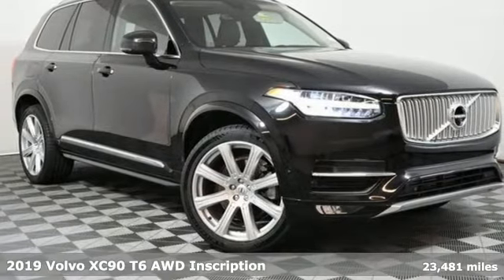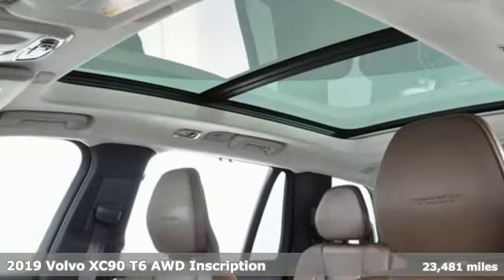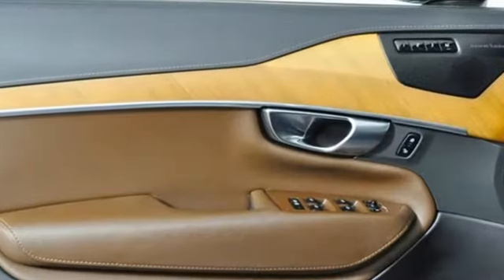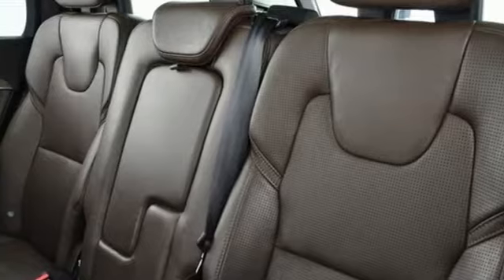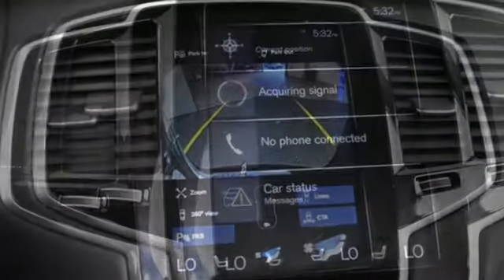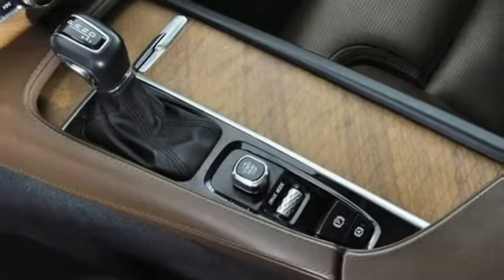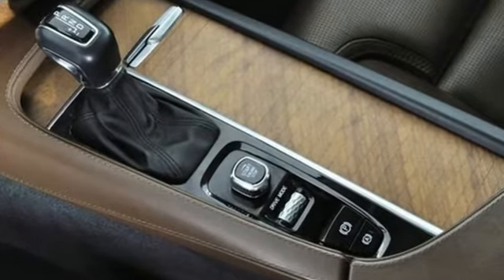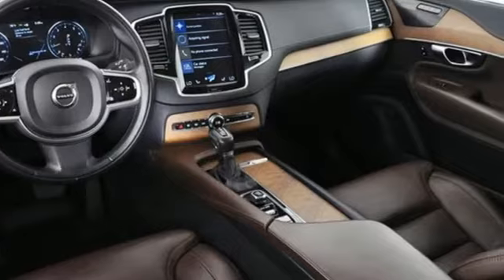Used 2019 Volvo XC90 Marietta, GA Atlanta, GA QV11812 - SOLD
Year: 2019
Make: Volvo
Model: XC90
Trim: T6 Inscription
Engine: I4
Transmission: Automatic with Geartronic
Color: Black
Interior: Maroon Brown
Mileage: 23481
Stock #: QV11812
VIN: YV4A22PL2K1468414
2019 Volvo XC90 T6 Inscription Certified. Volvo Certified Pre-Owned Details:brbrIn Service Date: 01/17/2019brLuxury PackagebrHeated Steering WheelbrMASSAGE IN FRONT SEATbrHeated Rear SeatsbrNUBUCK HEADLININGbrAdvanced PackagebrHeadlight High Pressure CleaningbrFull LED Headlightsbr360 Degree CamerabrPark Assist PilotbrGraphical Head Up Display (HUD)brXC90 Standard FeaturesbrOnyx Black MetallicbrT6 InscriptionbrbrIntegrated Center Booster Cushionbr21" 8-Spoke Diamond Cut Alloy Wheelsbrbr * 1-Year complimentary Volvo On Call app. Remote climate control, locks, fuel, maintenance & driving journal. Vehicle History Report with Buyback Guarantee. Includes Trip Interruption Reimbursementbr * Warranty Deductible: $0br * Limited Warranty: 60 Month/Unlimited Mile upgradeable up to 10 years (calculated from the original in-service date & zero miles)br * Vehicle Historybr * Roadside Assistancebr * 170+ Point Inspectionbr * Transferable WarrantybrbrClean CARFAX. CARFAX One-Owner. 1 OWNER NO ACCIDENTS CARFAX, NO ACCIDENTS CARFAX, 2nd Row Integrated Center Booster Cushion, 360 Degree Surroundview Camera, 3rd row seats: bucket, Active Cruise Control, Advanced Package, Backrest Massage Front Seats, Full LED Headlights w/ABL, AHB2 & LED DRL, Graphical Head-Up Display (HUD), harman/kardon Premium Audio, Headlight High Pressure Cleaning, Headliner w/A/B/C-Pillars in Nubuck, Heated front seats, Heated Rear Seats, Outer Positions, Heated Steering Wheel, Heated Steering Wheel & Rear Seats, Leather Wrapped Sunvisors & Grab Handles, Luxury Package, Navigation System, Park Assist Pilot & Front Park Assist, Power Liftgate, Power moonroof, Radio: High Performance Audio System w/Sensus Nav, Ventilated front seats, Wheels: 21" 8-Spoke Silver Bright Diamond Cut. Odometer is 14342 miles below market average!brbrVolvo cars of Marietta We are located at 1195 Cobb Pkwy S, Marietta, GA 30060. Volvo Cars of Marietta is the one of largest Pre-Owned Volvo Dealership in the nation. Our inventory moves extremely quickly. PLEASE BE SURE TO SECURE YOUR APPOINTMENT. All vehicles are subject to sale at any time. As a courtesy to our clients, a partial payment and signed agreement will secure an appropriate window of time to allow for travel to inspect and accept the vehicle.

Address:
1195 Cobb Parkway S